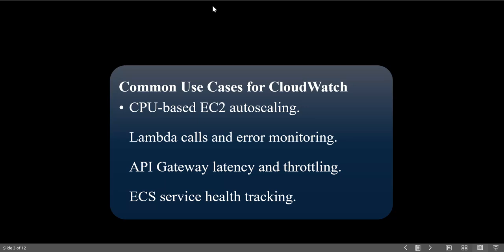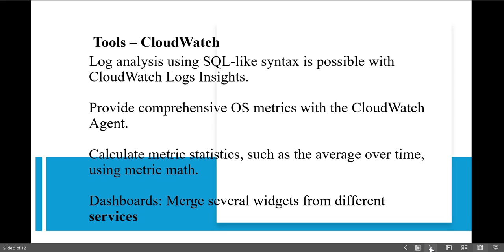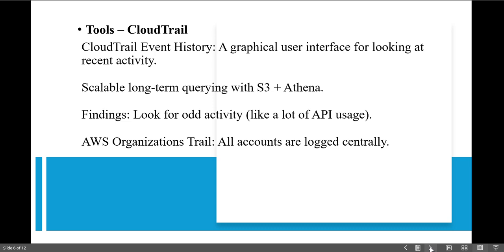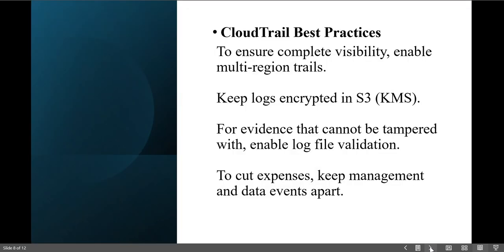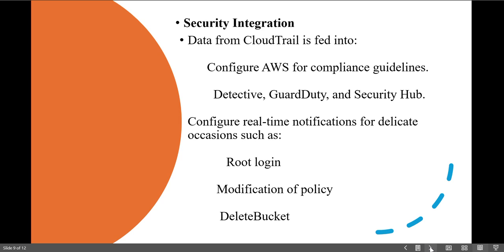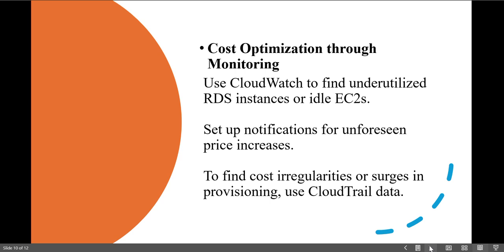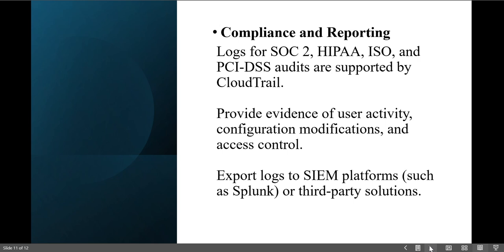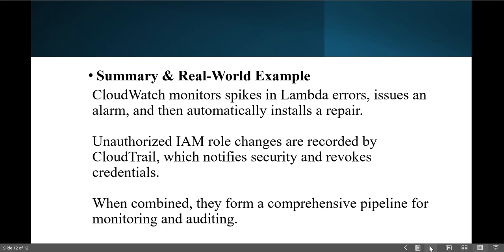Best Practices for AWS Monitoring: CloudWatch & CloudTrail in Action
In this final part of the series, I share the top use cases, integrations, and security best practices for CloudWatch and CloudTrail. We explore real-world scenarios, such as detecting anomalies, enforcing compliance, and automating incident response using CloudWatch Events and Trail Insights.

This part helped me connect theory and practice, and develop a strong understanding of how professionals use these tools in production AWS environments.